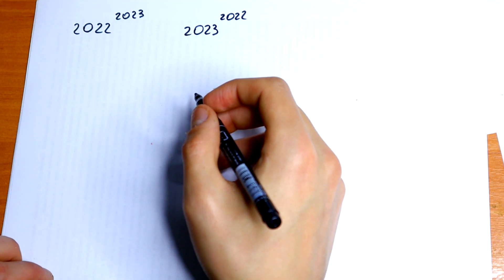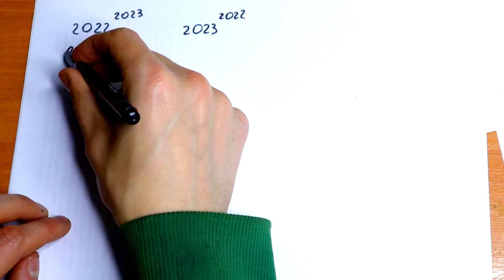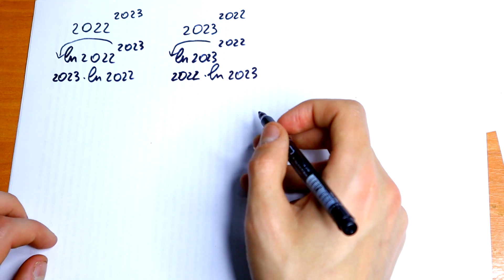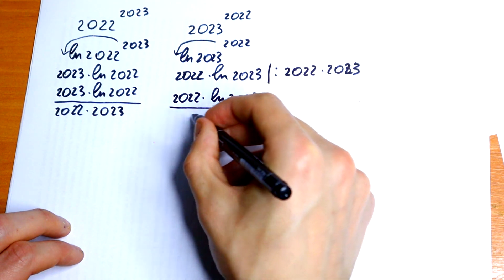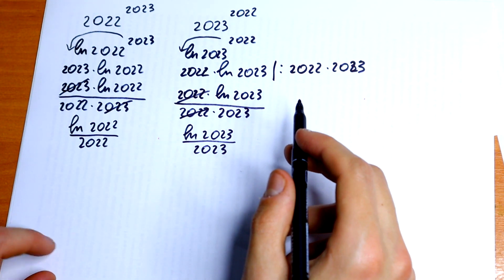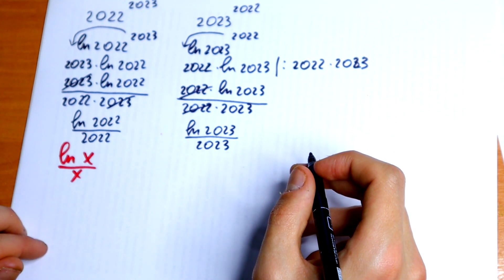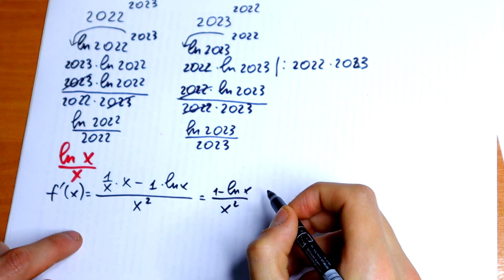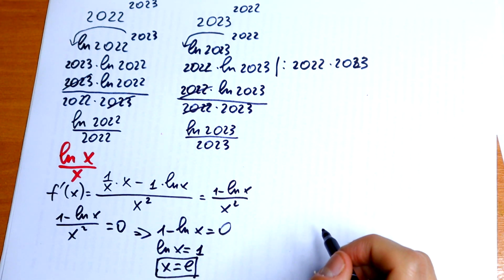Which Number is Larger? 2022^2023 or 2023^2022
Hello. In this video, i am going to show you a great Algebra question that you can use to practice your math skills. This question is sure to challenge your algebra knowledge, so make sure you practice this trick today! With practice, you'll be able to tackle any algebra problem with ease! Which Number is Larger? 2022^2023 or 2023^2022. Easy, using derivative